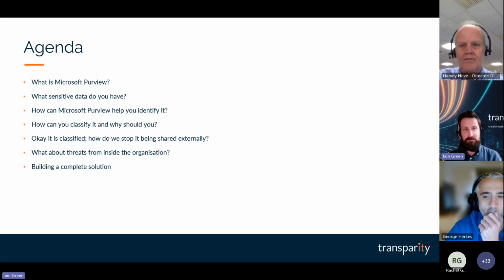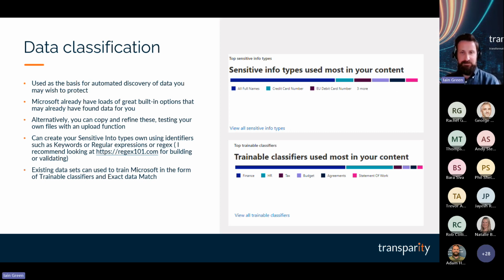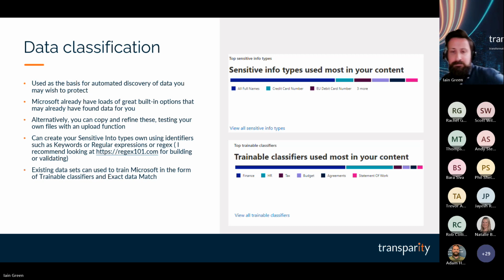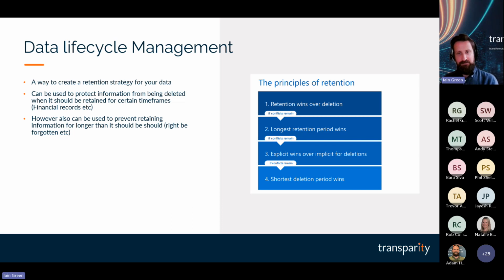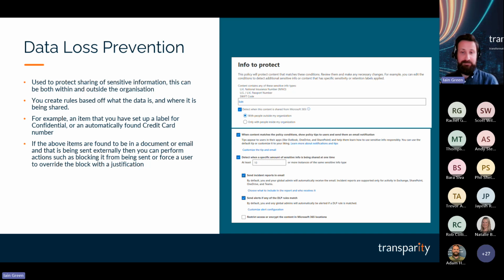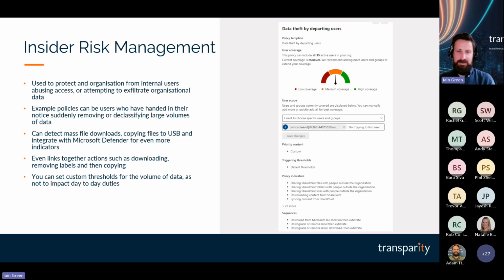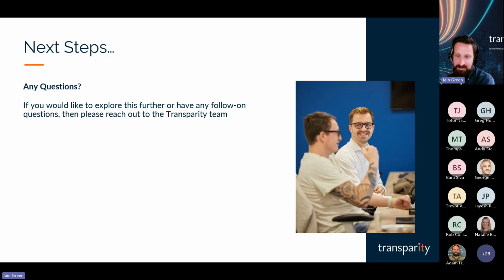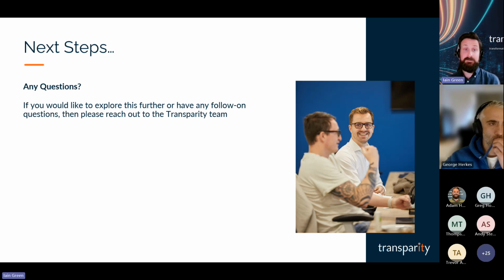WEBINAR: Securing sensitive data with Microsoft Purview Nov 2023